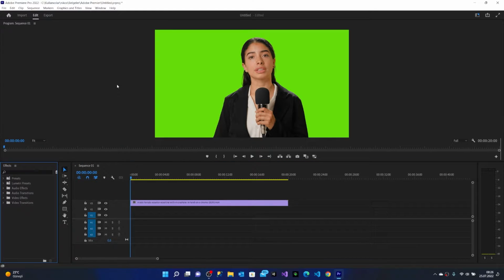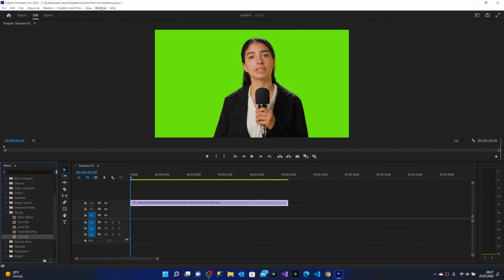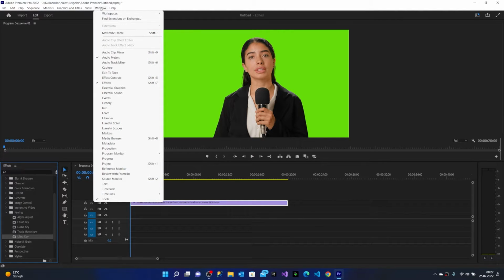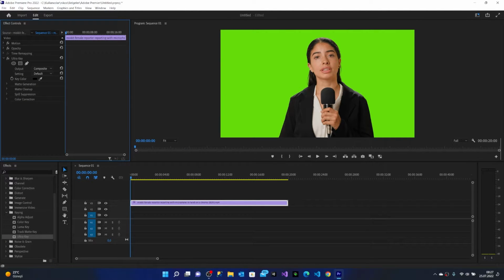How to Remove Green Screen in Adobe Premier Pro Video Clip